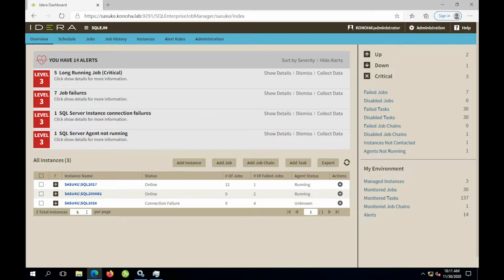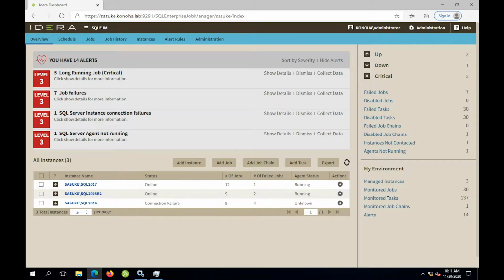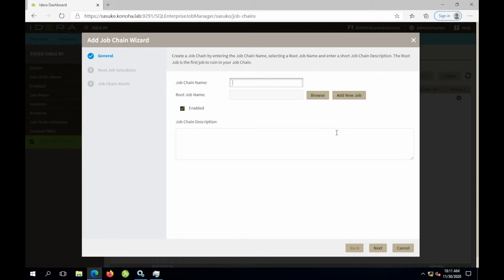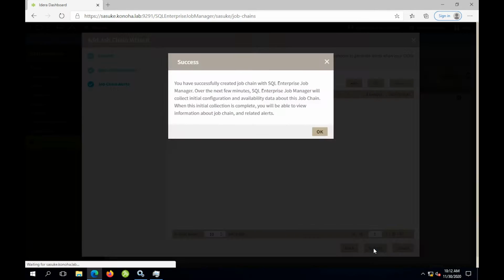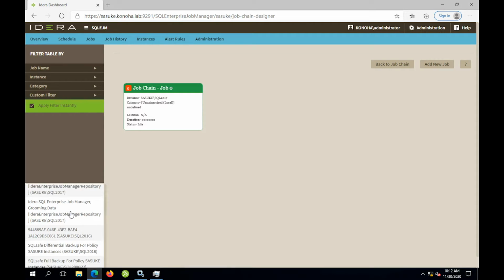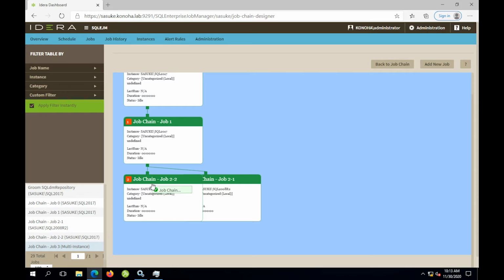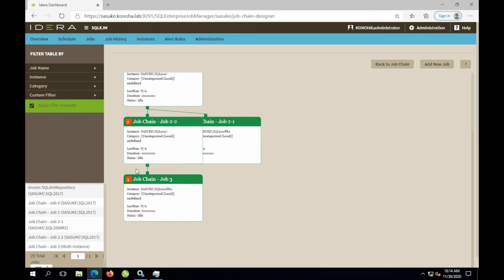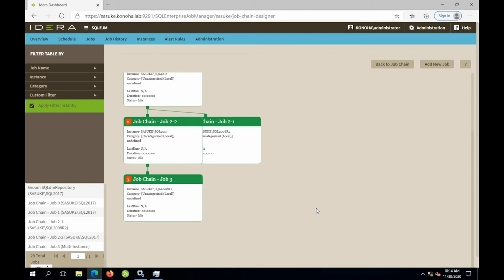How To Create Job Chains in SQL Enterprise Job Manager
Watch this video to learn how to create job chains in SQL Enterprise Job Manager.

Managing agent jobs for SQL Server across multiple servers and instances is difficult without the right tools. Failing jobs that do not complete on time can slow performance, cause added down time, and result in data loss. SQL Enterprise Job Manager monitors and manages SQL Server agent jobs and Windows tasks. The familiar calendar layout makes it easy to view status, manage details, and review history for any job or instance in your environment.